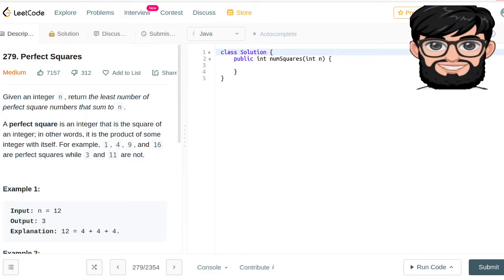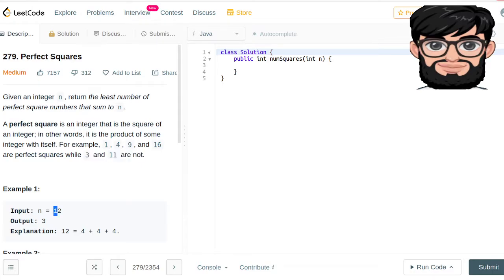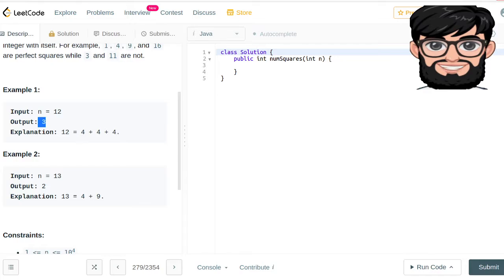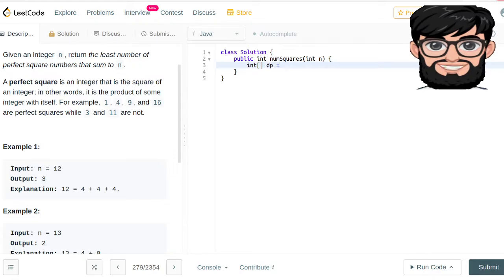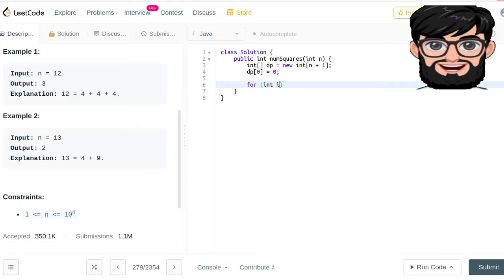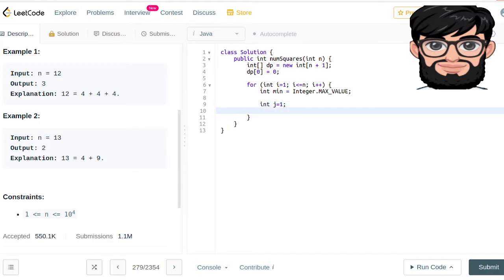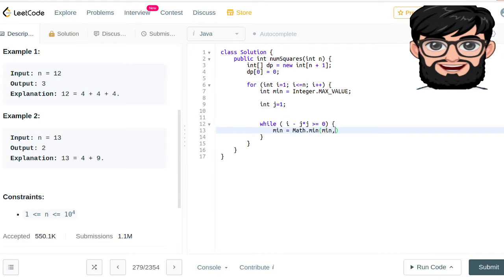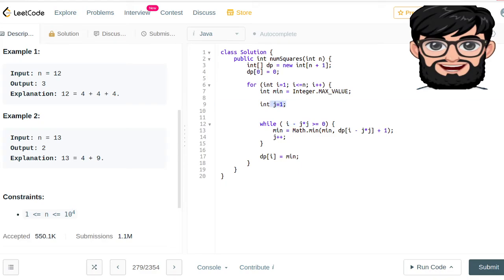Leetcode Question 279 "Perfect Squares" in Java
Given an integer n, return the least number of perfect square numbers that sum to n.

A perfect square is an integer that is the square of an integer; in other words, it is the product of some integer with itself. For example, 1, 4, 9, and 16 are perfect squares while 3 and 11 are not.

Example 1:

Input: n = 12
Output: 3
Explanation: 12 = 4 + 4 + 4.
Example 2:

Input: n = 13
Output: 2
Explanation: 13 = 4 + 9.